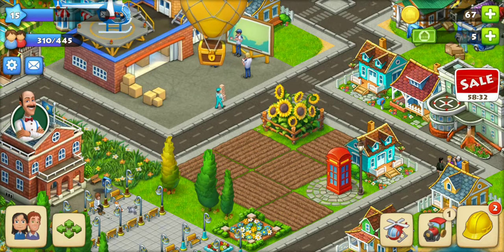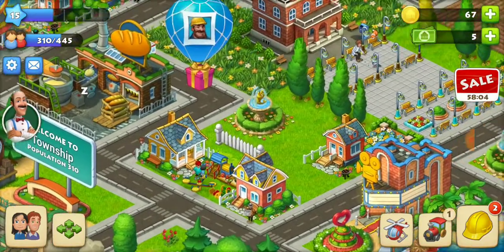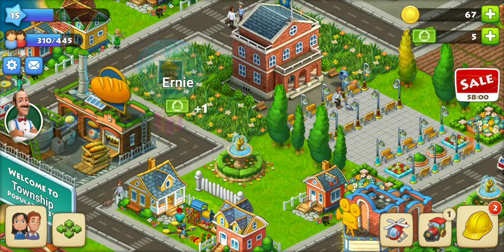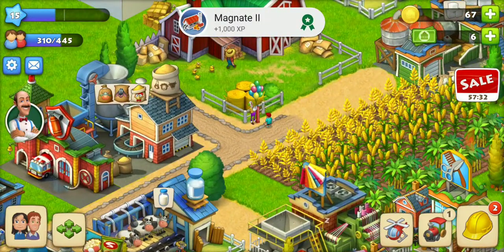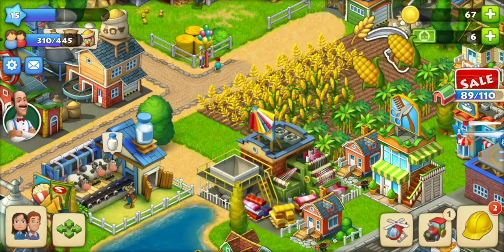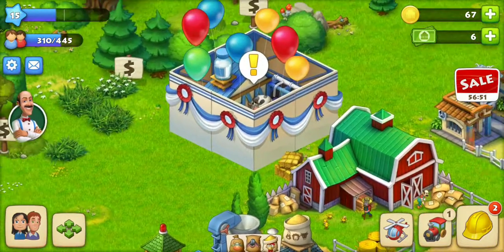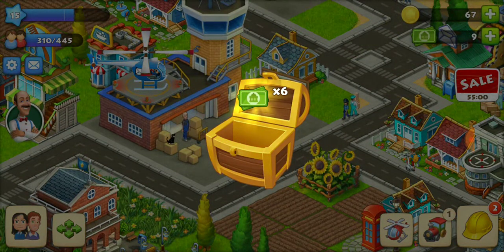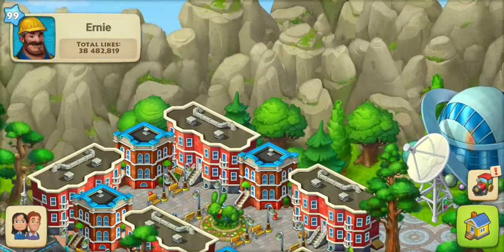ArcMobileGaming: Township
This isn't exactly the best quality work, but it was late at night and I don't get many chances to record.

That said, here we have your typical virtual life building type of game where the aim is to create your town in your own vision. How you decide to build is all up to you. As you grow your crops and expand your land out, more options become available the higher your level.

This was recommended to me through the fitplay app. Overall, it's an ok game to help pass the time.

Township is currently free to play on iOS, Android, Mac, and Facebook with over 120 million downloads worldwide.

AmyB has a new song cover that she wanted me to share. Give it a watch